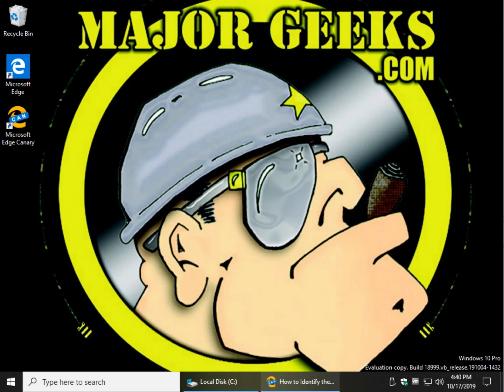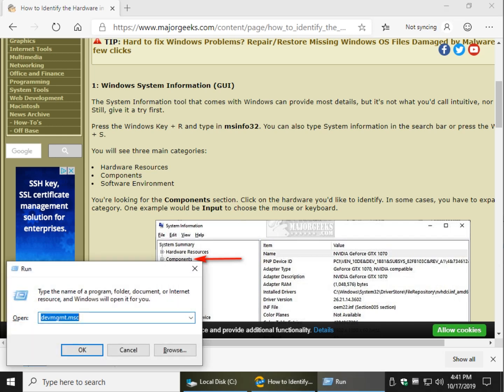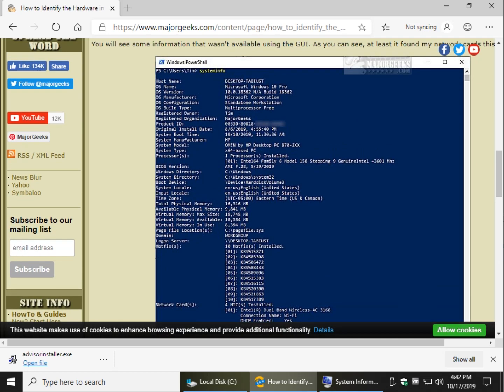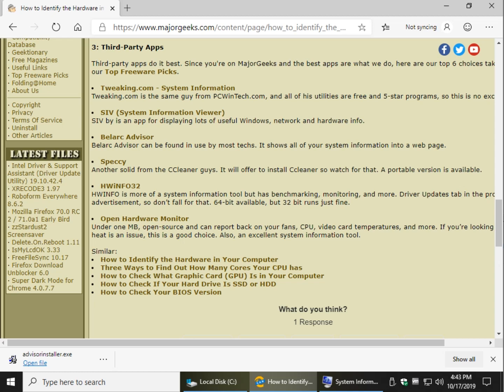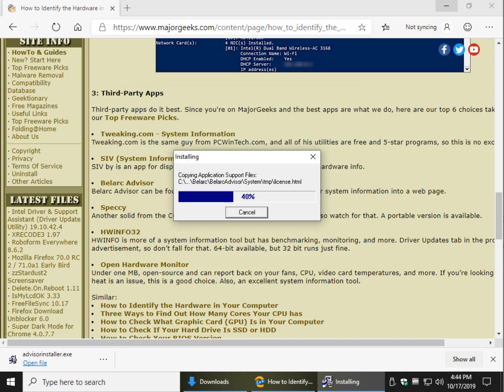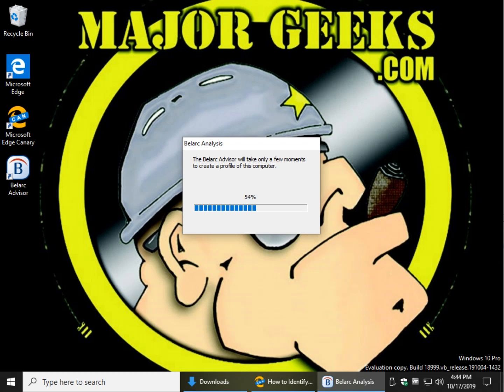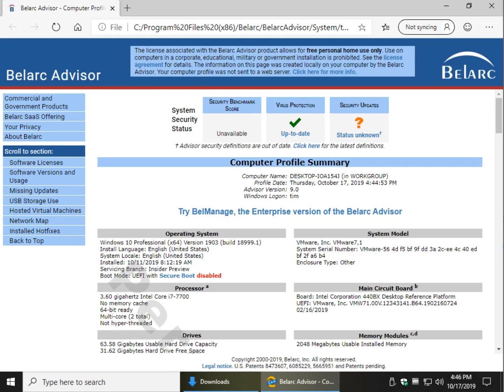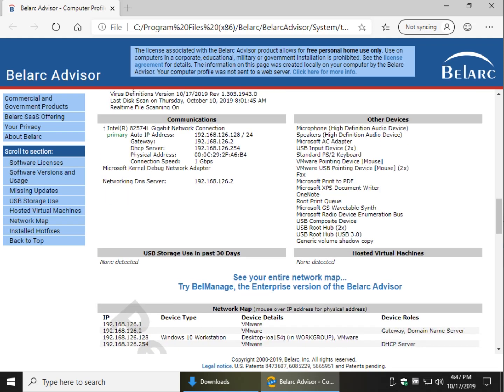How to Identify the Hardware in Your Computer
At some point, you might need to identify the hardware on your Windows desktop or laptop. You might need to know what graphics or sound card you have, what type of motherboard, and more. There are a few ways you can identify all of your hardware in minutes.